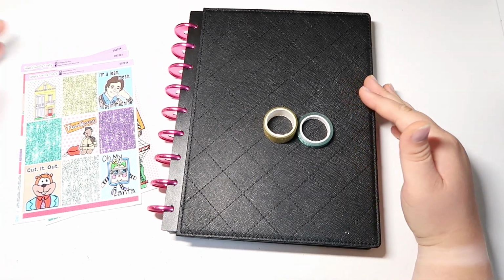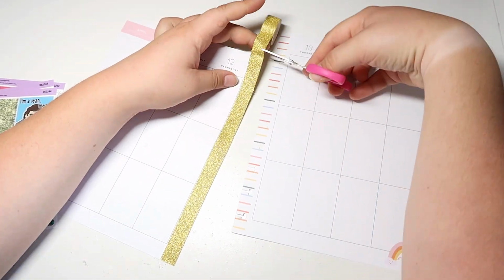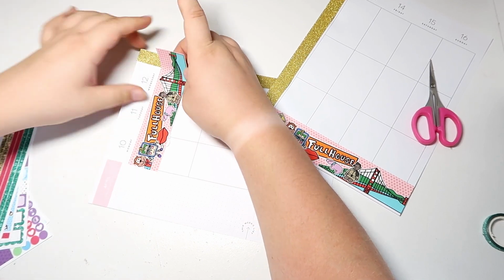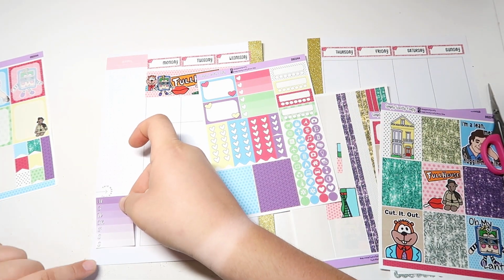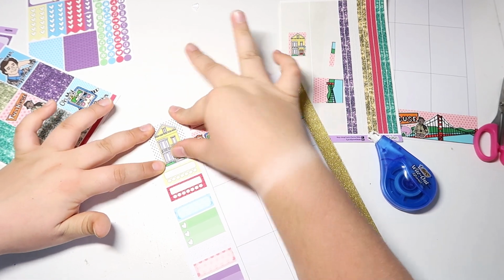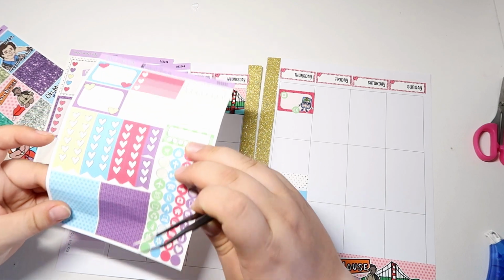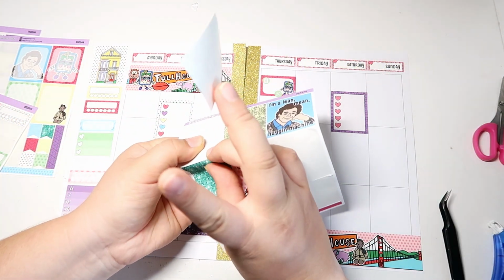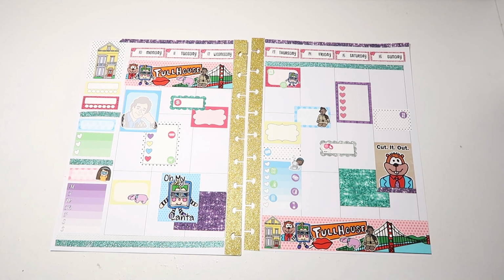Plan with Me: “Full House” ft SimplySweetlyCrafty // April 10-16th, 2023 // Catch-All Planner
Join me in decorating the current week- 10-16th, 2023 in my Catch-All planner using a kit by SimplySweetlyCrafty!

**T I K T O K: craftyplannerlovr
**I N S T A G R A M: @craftyplannerlovr